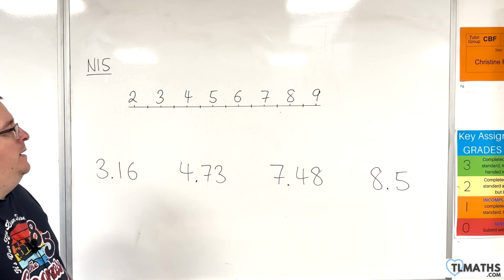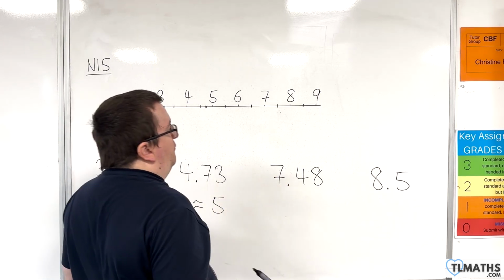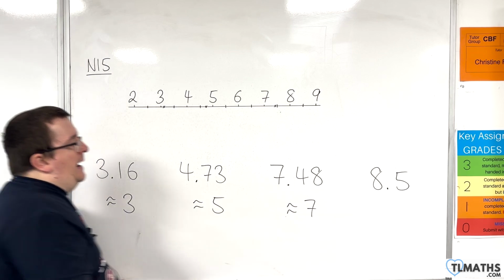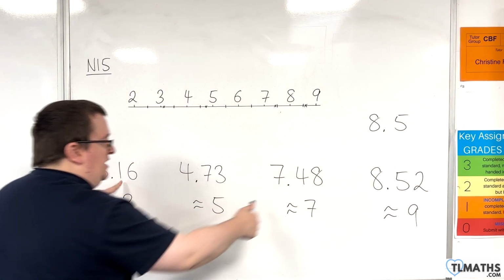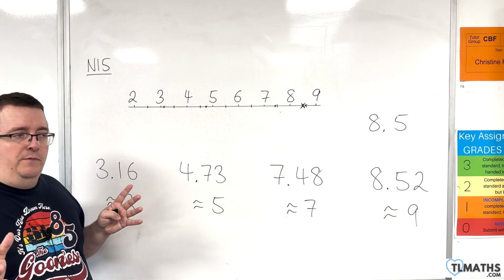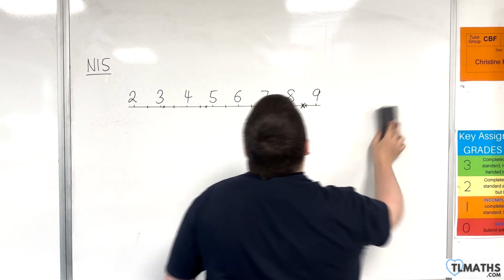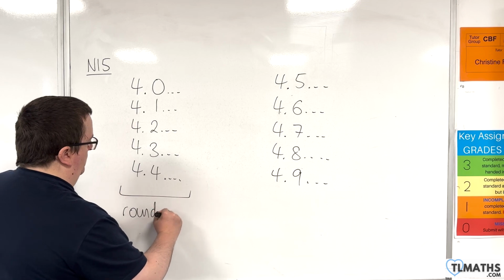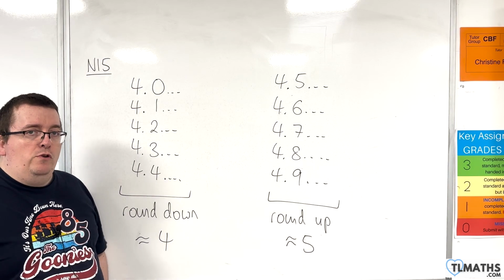GCSE Maths: N15-01 [Introducing Rounding Numbers to the Nearest Whole Number]